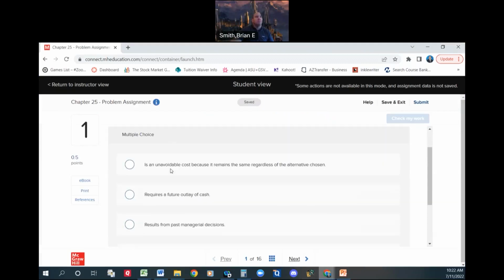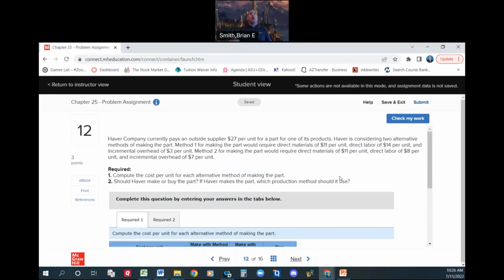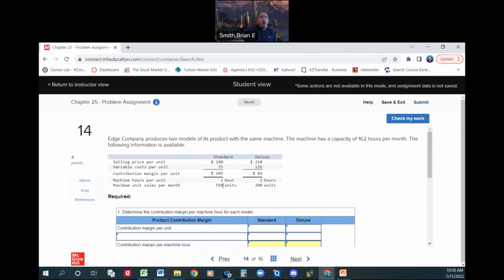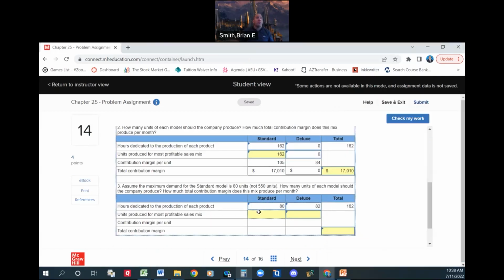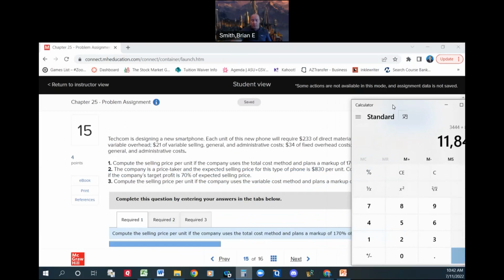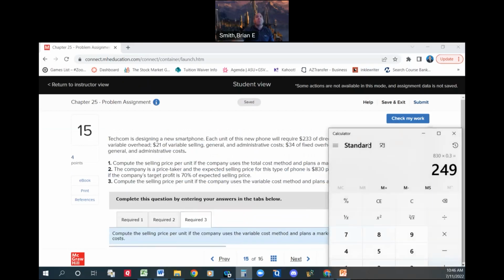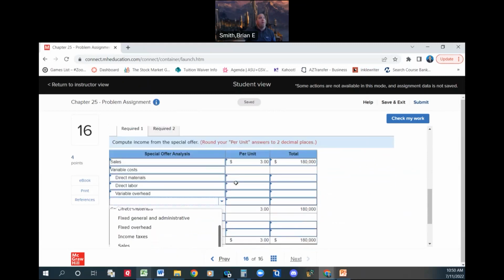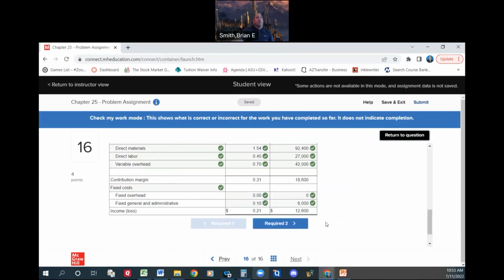Chapter 25 Homework Help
Viewers will receive help with their chapter 25 homework